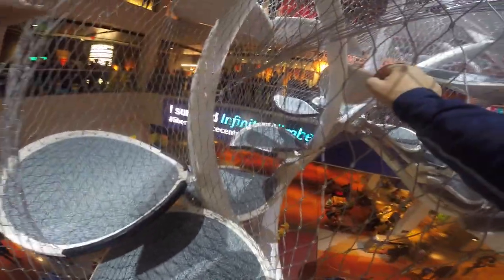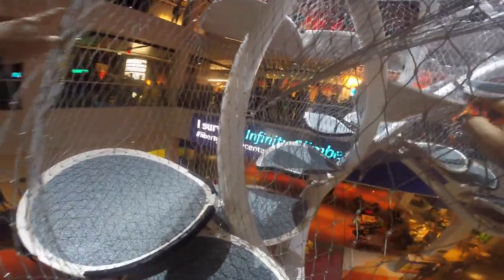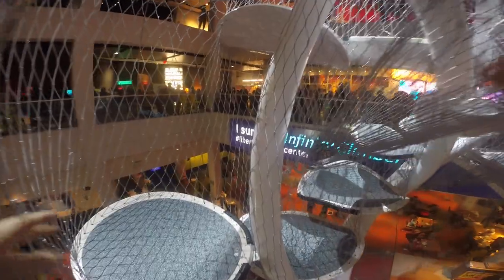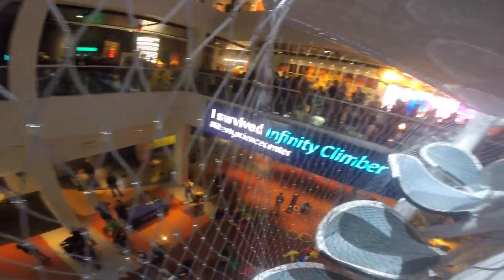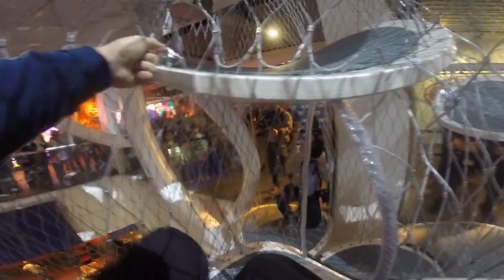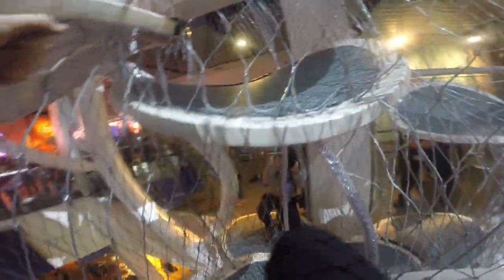Nik Wallenda goes through Infinity Climber at Liberty Science Center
GoPro video from Nik Wallenda who took the inaugural climb through the Infinity Climber at Liberty Science Center!